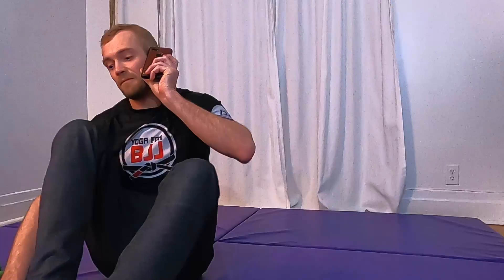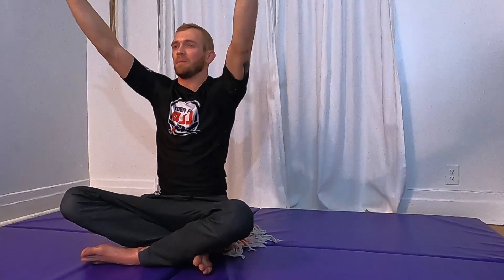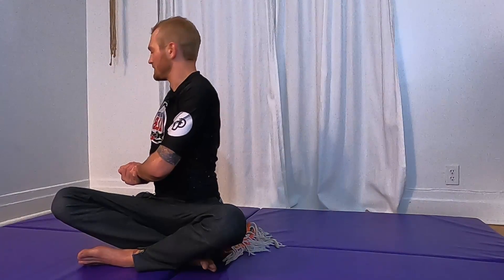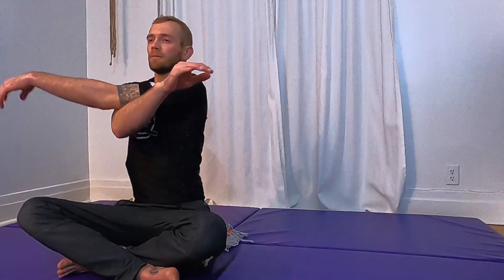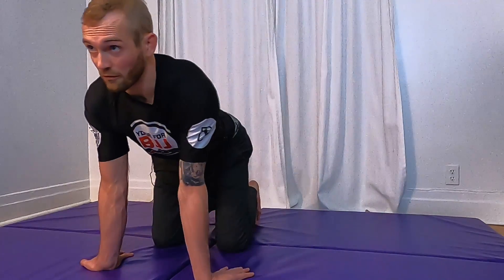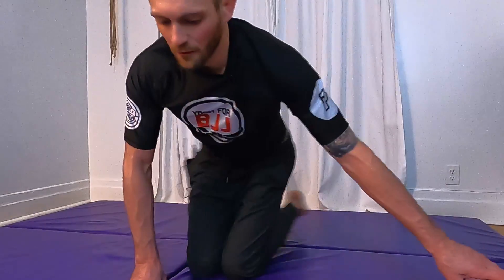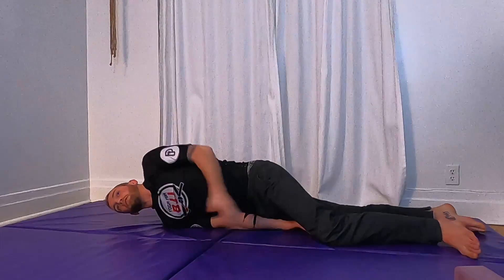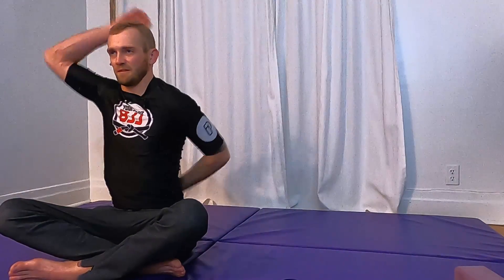20 minute Yoga for Jiu Jitsu for ARMS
A nice short series of poses and movments that will help heal the joints of the arms, fingers to shoulders, as well as improve range of motion and flexibility. Enjoy. Like. Comment. Love!